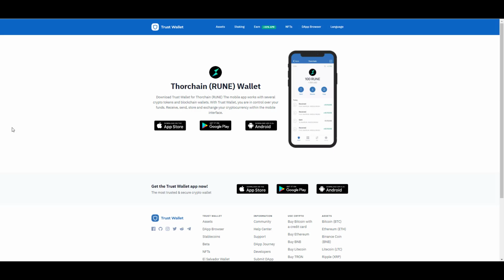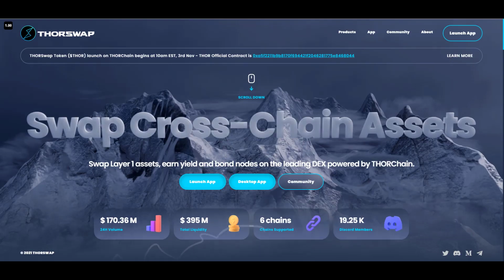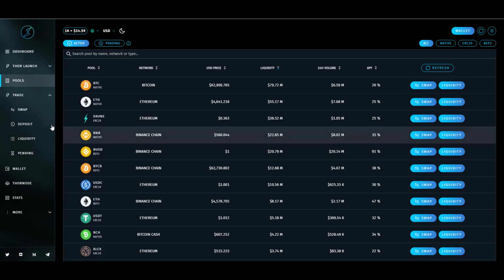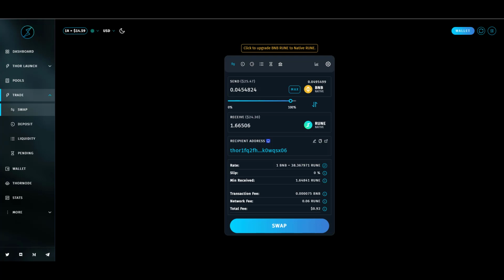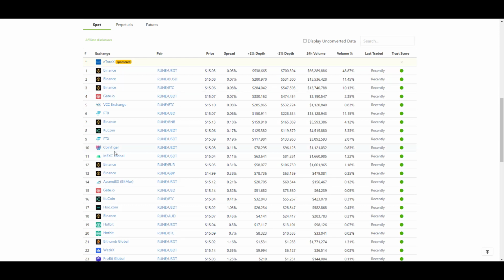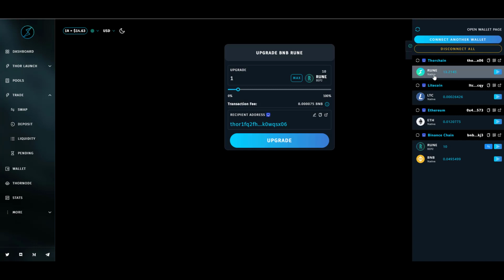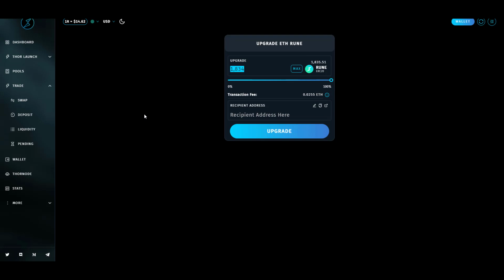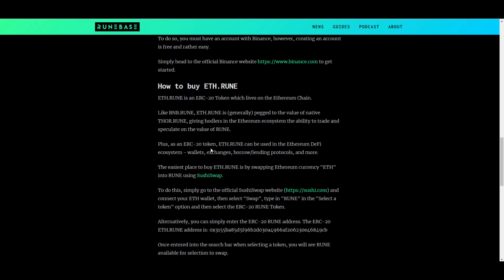How to Buy RUNE | Converting BNB and ETH RUNE to THOR $RUNE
Learn how to buy the native rune.THOR on Thorswap. Also, I'll explain how to convert your rune.ETH and/or rune.BNB into rune.THOR.

▣▬▬▬▬▬▬▬▬▬( VIDEO TIMESTAMP )▬▬▬▬▬▬▬▬▬▬▣
Buy rune.THOR 1:13
Convert to rune.THOR 4:35

▣▬▬▬▬▬▬▬▬▬( RECOMMENDATIONS )▬▬▬▬▬▬▬▬▬▬▣
💰Celsius Network: Register, deposit, and earn $20!

💰BlockFi: Register, deposit, and earn $10!

💰Voyager: Register, deposit, and earn $25!

 ▣▬▬▬▬▬▬▬▬▬( USEFUL RESOURCES )▬▬▬▬▬▬▬▬▬▬▣
Coingecko : Check prices and stats on top cryptocurrencies

Substack Newsletter: Get weekly industry highlights on everything crypto and more

Interest Rate Tracker: Track interest rates across various lending platforms

Altcoin Season Index: Is it Altcoin season or Bitcoin season?

You should not use my video to make financial decisions and I highly recommended you seek professional advice from someone who is authorized to provide investment advice.